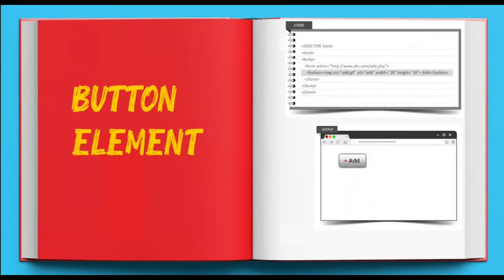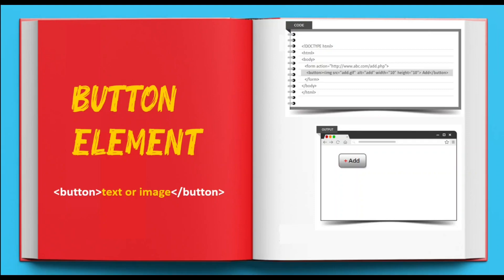25-Full Stack Web Development For Beginners - Button Element in HTML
Full Stack Web Development Book
Full Stack Web Development For Beginners: Learn Ecommerce Web Development Using HTML5, CSS3, Bootstrap, JavaScript, MySQL, and PHP

Learn the HTML5 language in this tutorial series. These tutorials are designed for new programmers to provide them thorough knowledge of full stack web development.